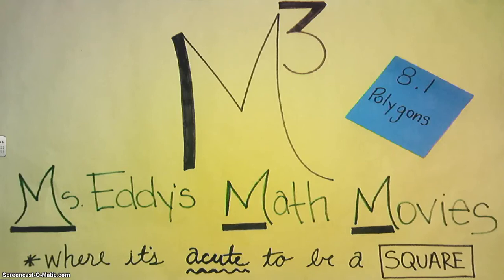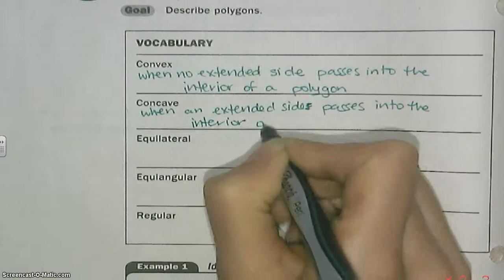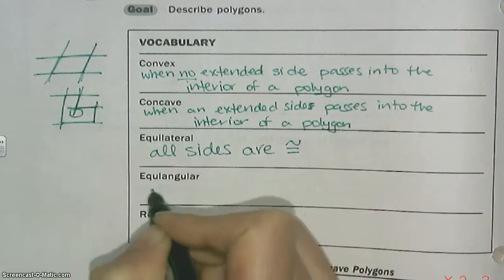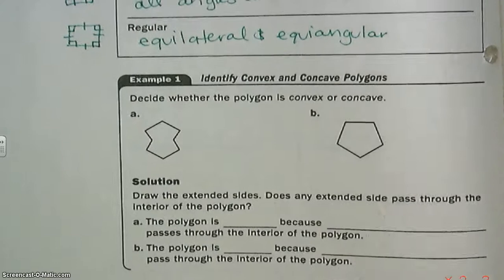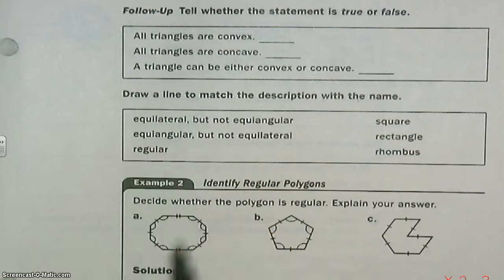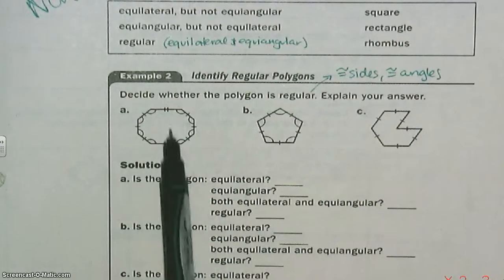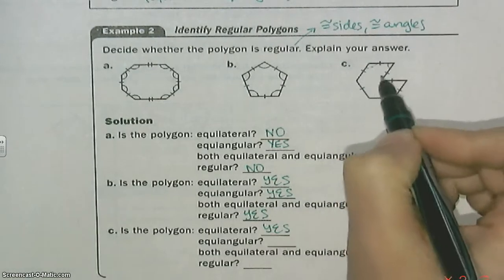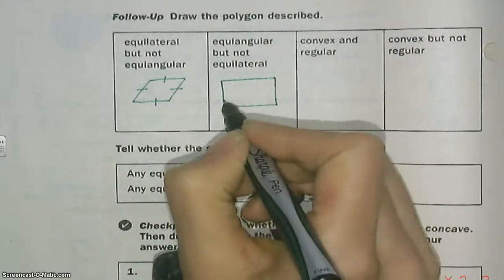8.1 Polygons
A geometry lesson on classifying polygons.